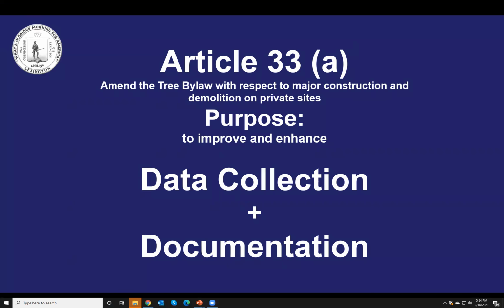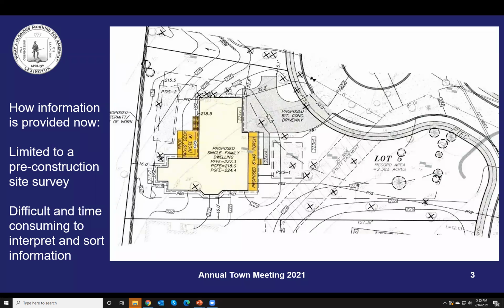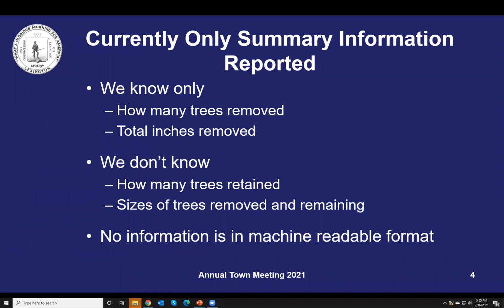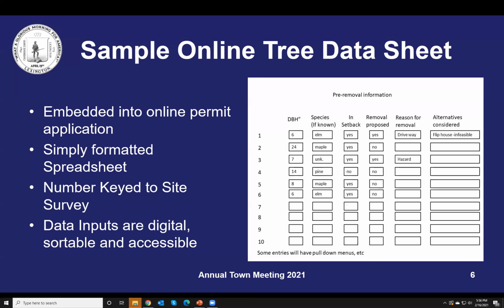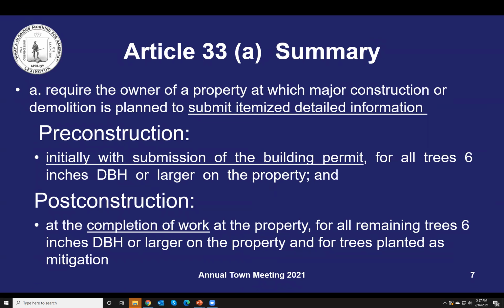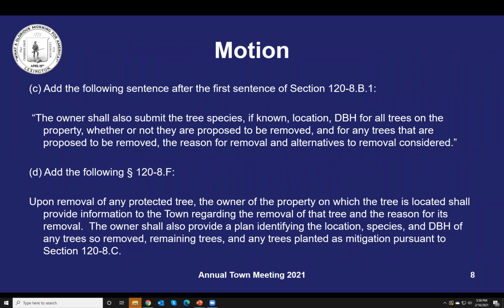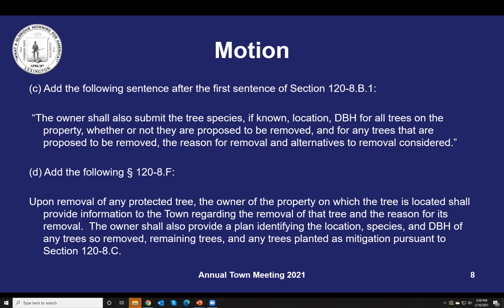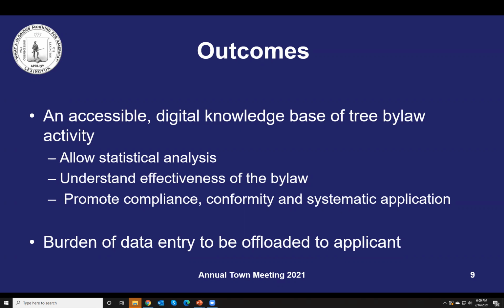Lexington Annual Town Meeting 2021: Article 33a | Amend Tree Bylaw (Data Collection & Education)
LexMedia is a membership-based non-profit community access media center serving the town of Lexington, Massachusetts.

Watch LexMedia on television:
LPTV (Comcast 8, RCN 3 / HD613, Verizon 35)
LETV (Comcast 9, RCN 13 / HD614, Verizon 36)
LGTV (Comcast 99, RCN 15 / HD 629, Verizon 37)